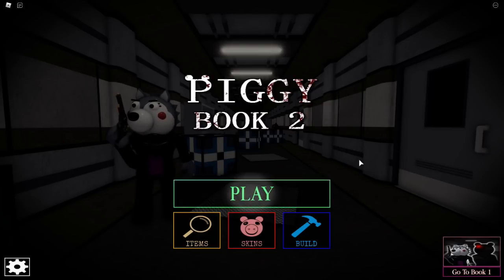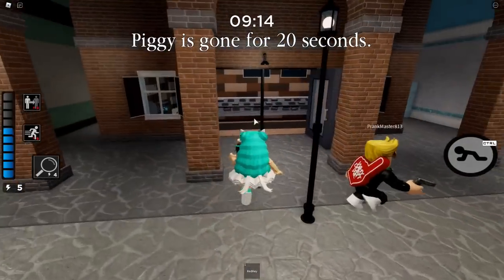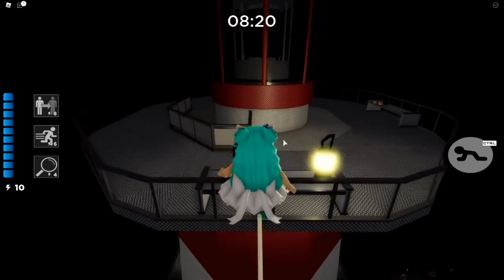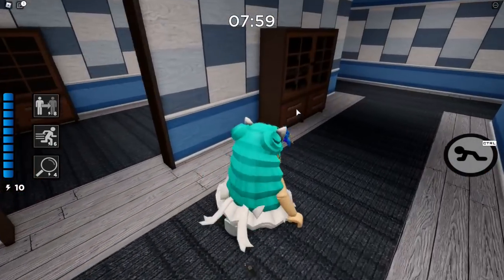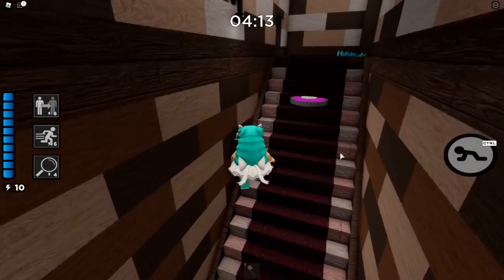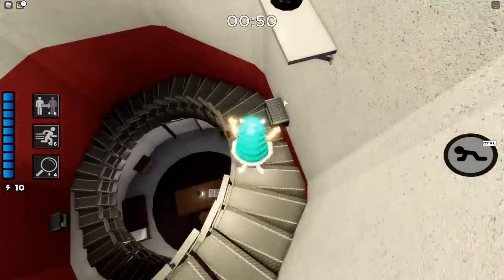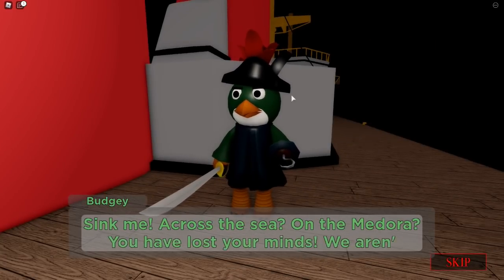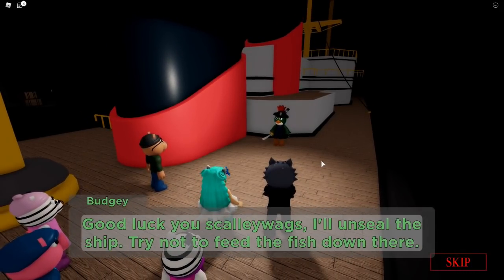PIGGY BOOK 2 CHAPTER 7